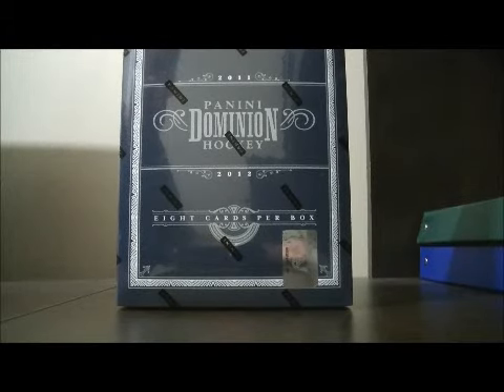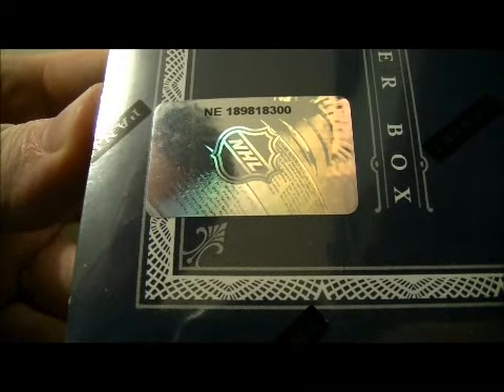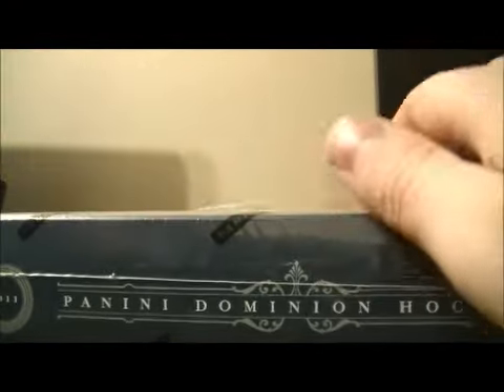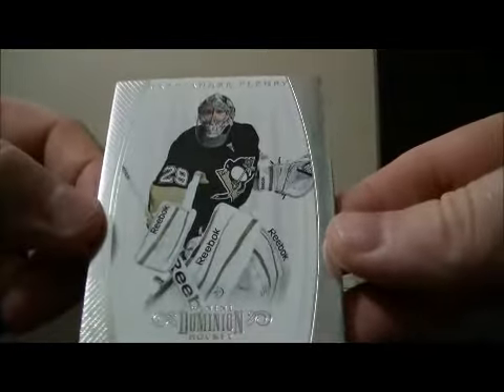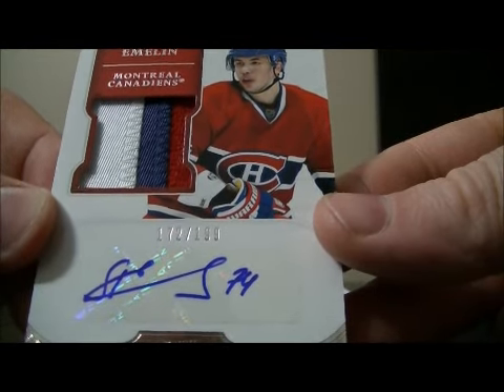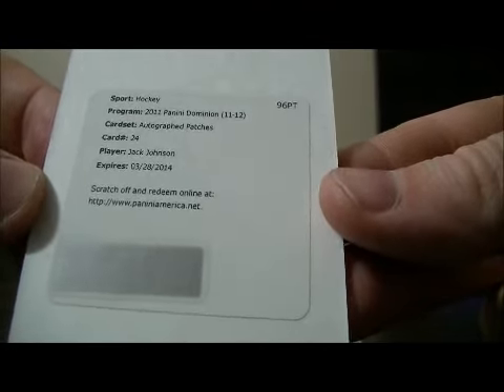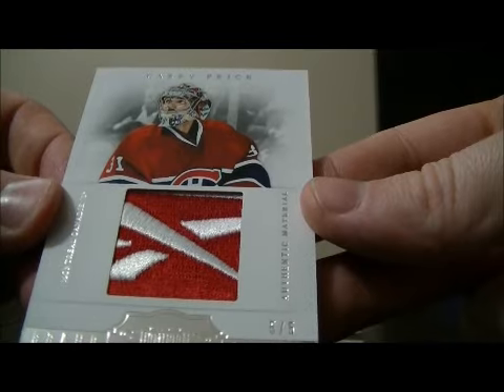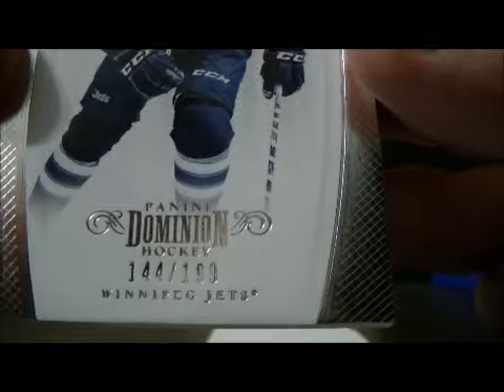2011-12 Panini Dominion Box Break #94